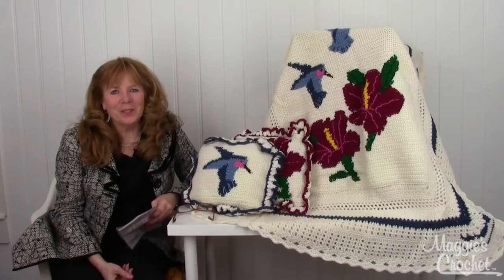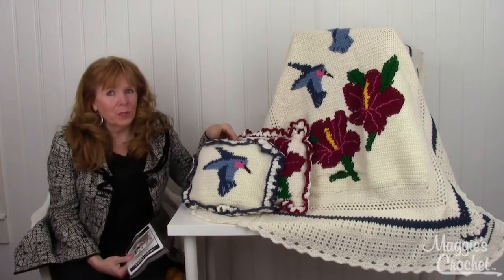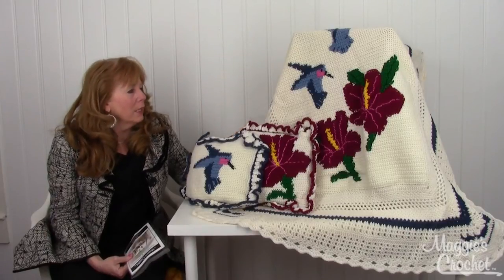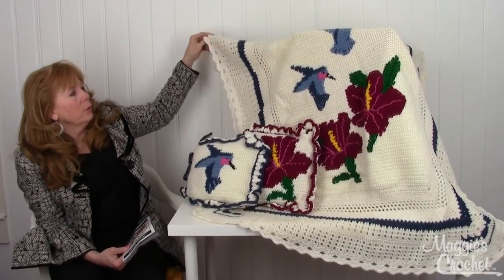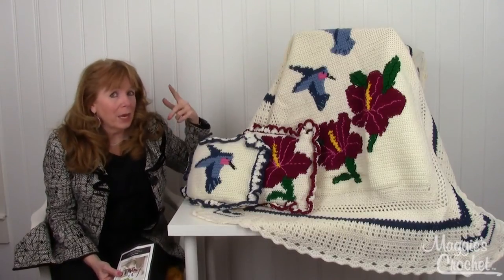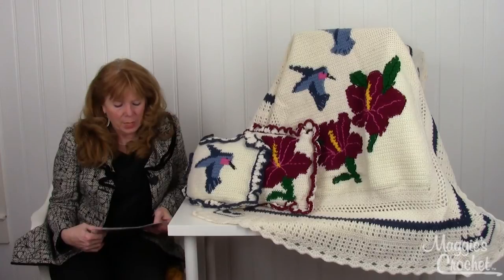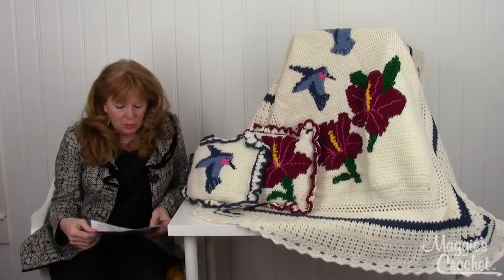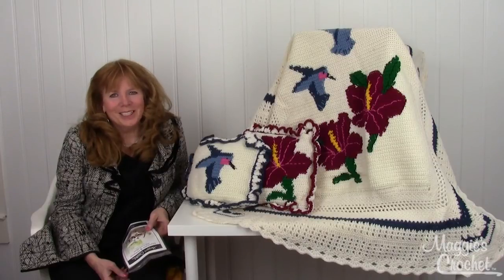Hummers and Hibiscus Afghan and Pillows Crochet Pattern Product Review PA928